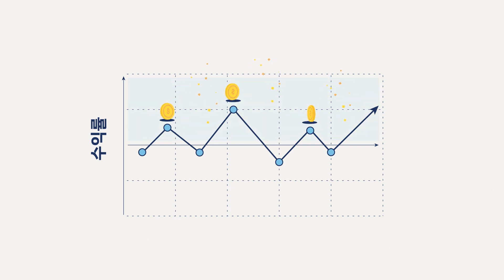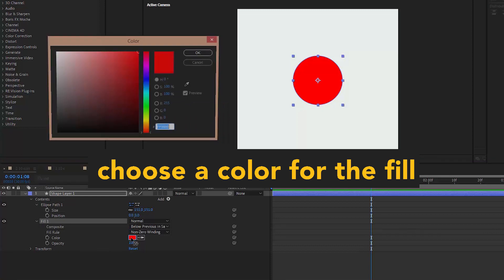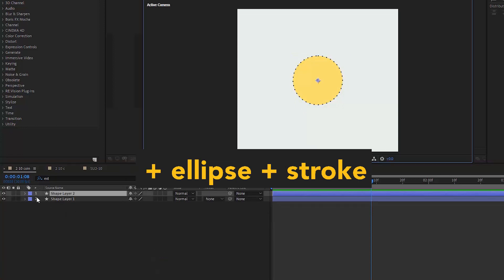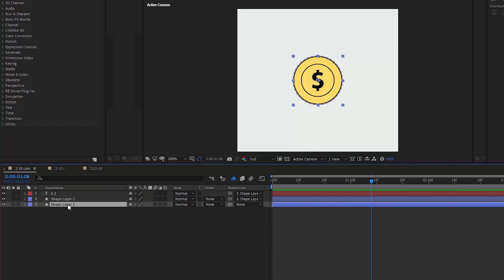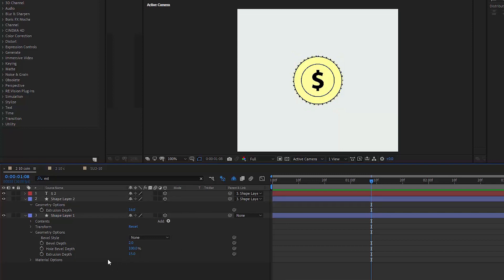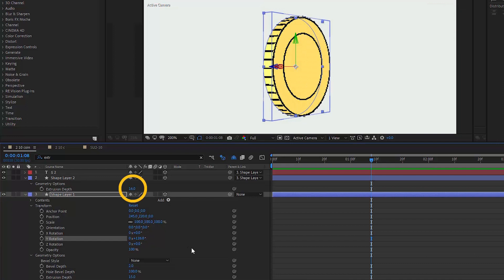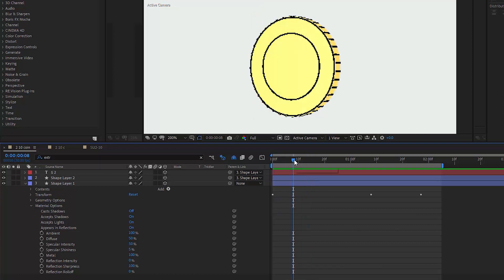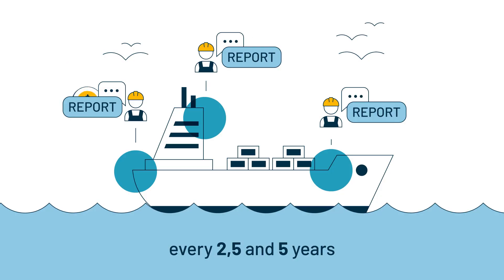Two sided 3D coin in After Effects / QUICK TUTORIAL for beginners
How to make an EXPLAINER video?